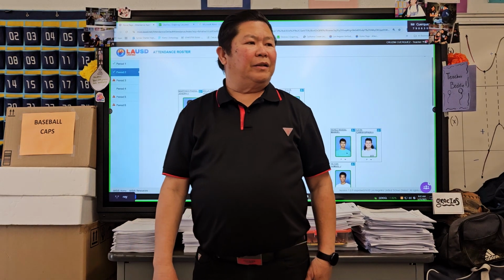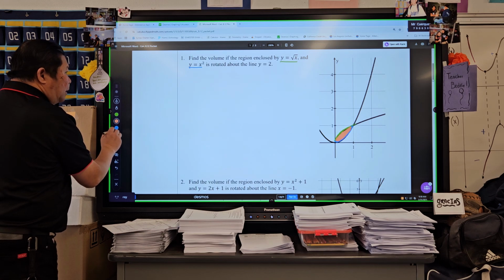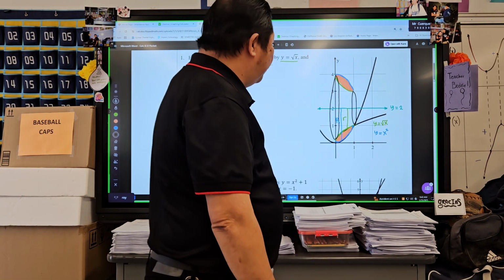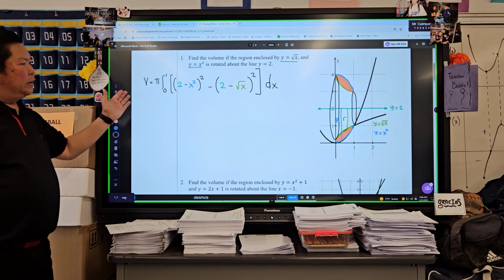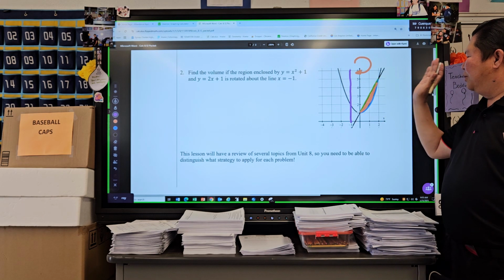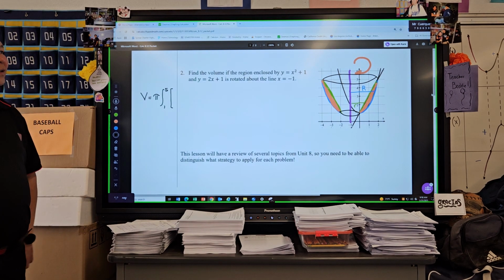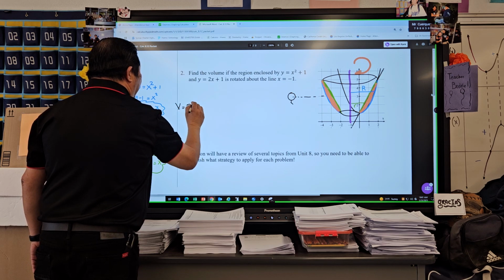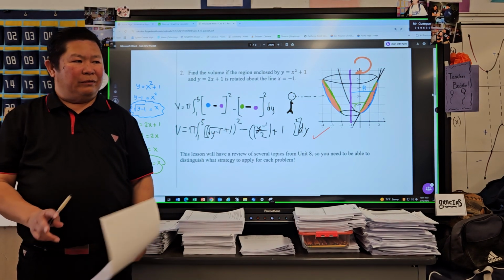AP Calculus AB Lesson 8.12 Washer Method: Revolve Around Other Axes. March 25, 2025